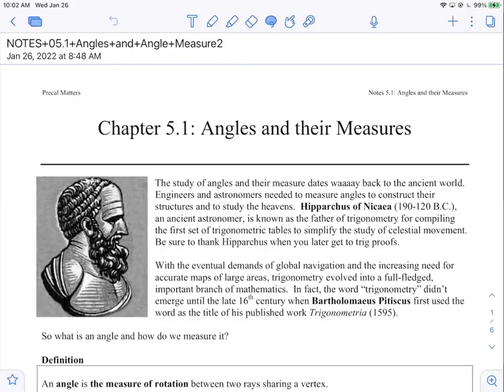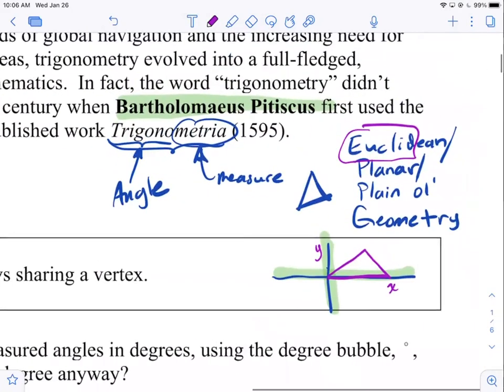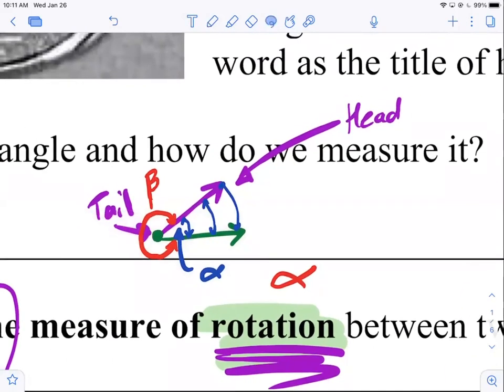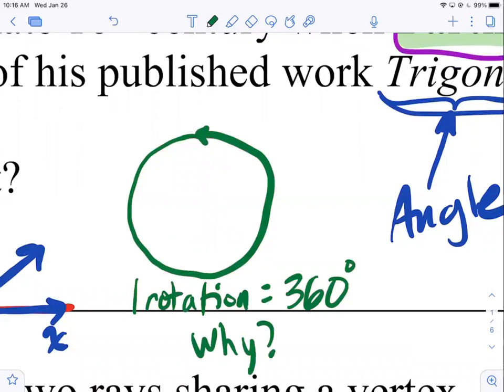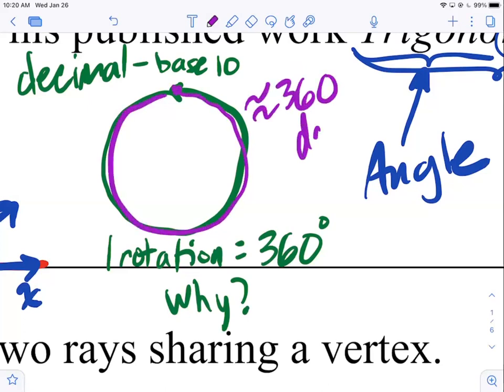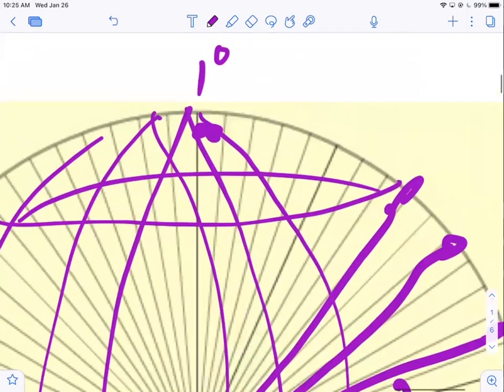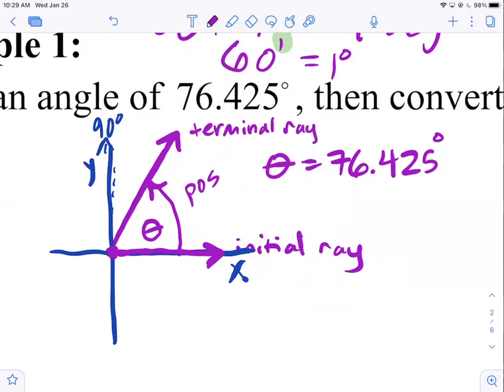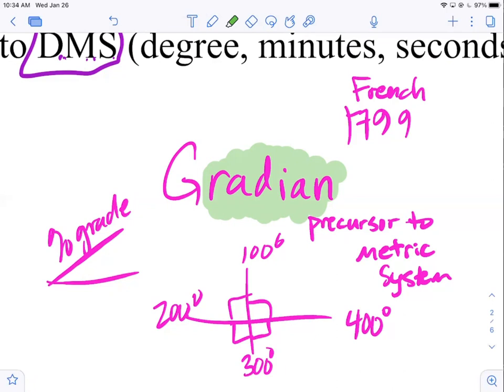Precal 5.1 Ex 01 Intro